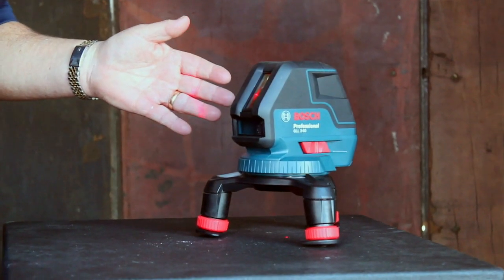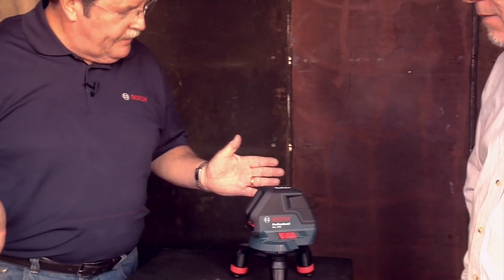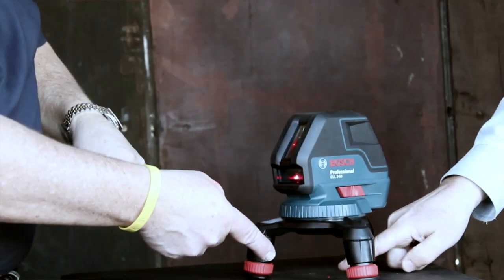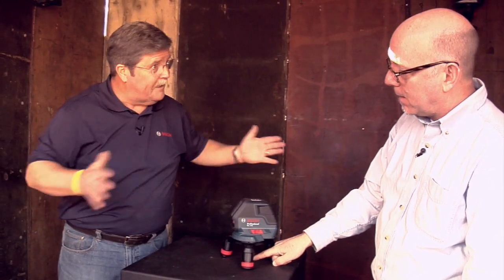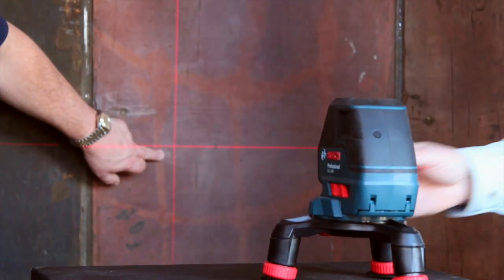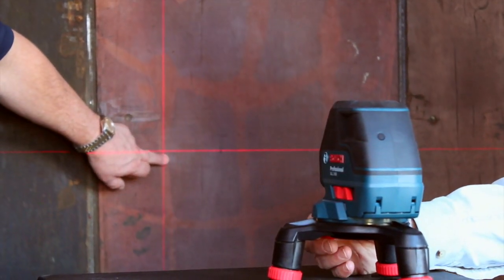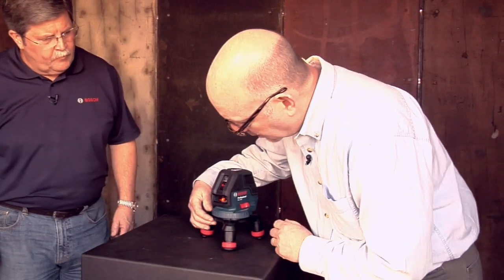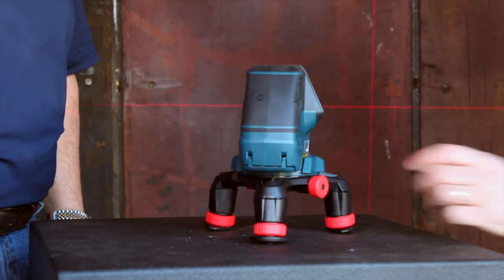Bosch GLL 3-50 Laser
This laser projects one level line, two plumb lines, and a downward dot. It will shoot level, plumb, and square layout--and can be used in place of a plumb bob.

pair of vertical lines. The